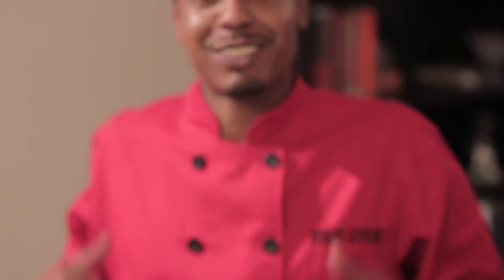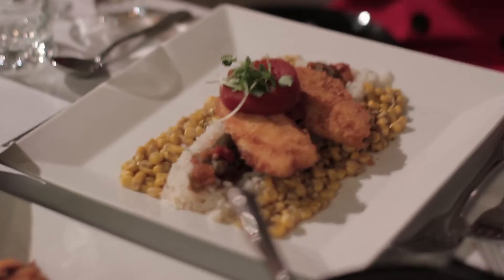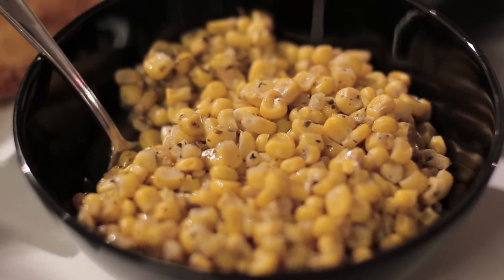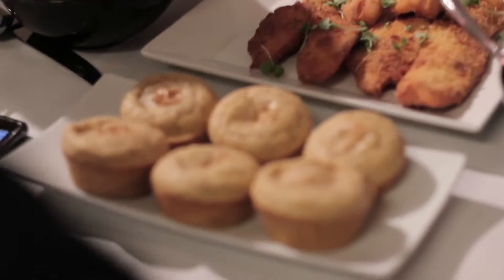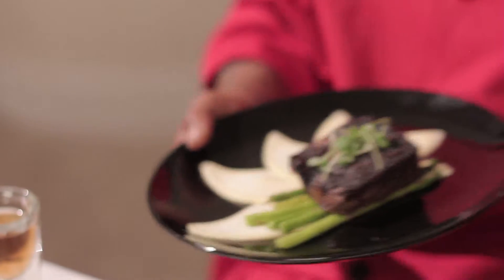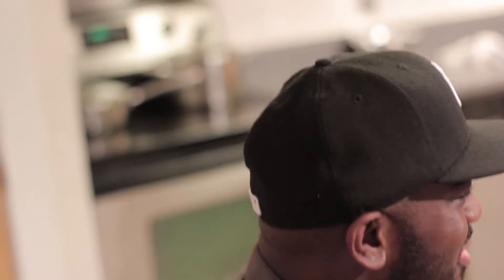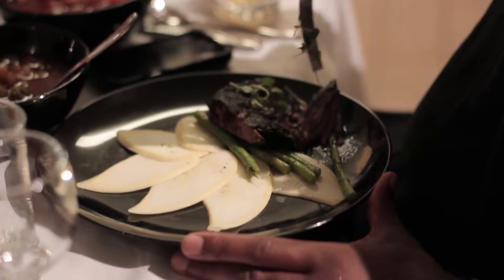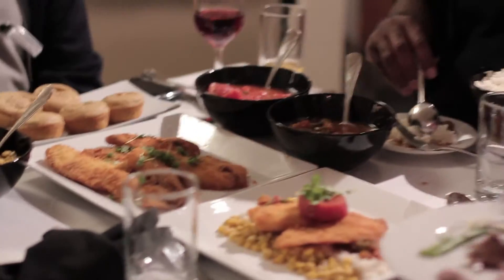TableScraps New Year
A lot of people want to see and hear what chef is putting on the menu. So while we are behind the scenes cooking up new episodes, we are pulling back the curtain on some scenes left in the vault. Join the Conversation. Come Scrap with us.